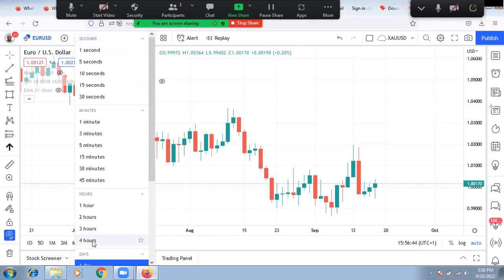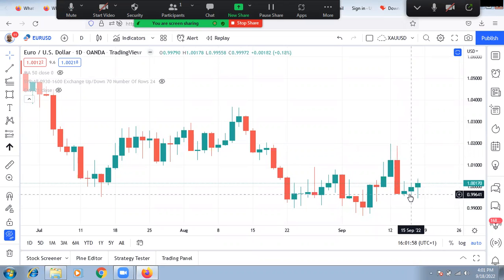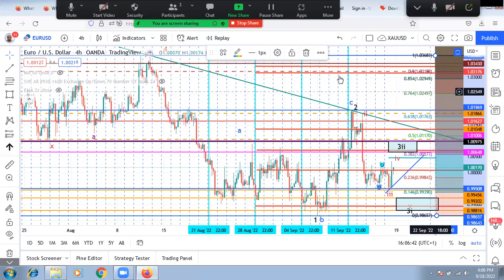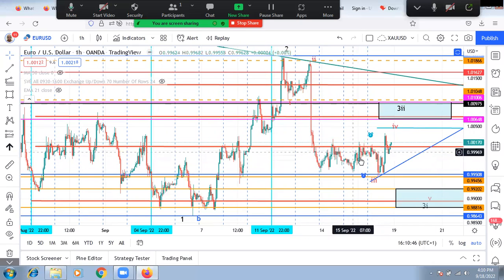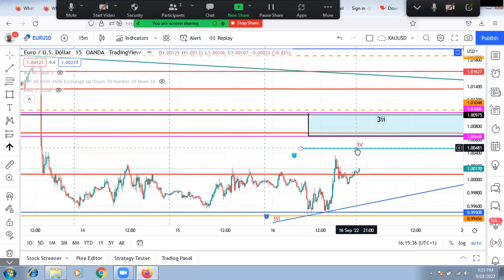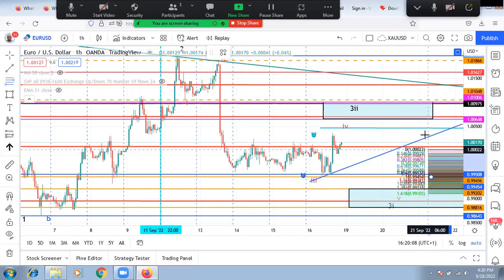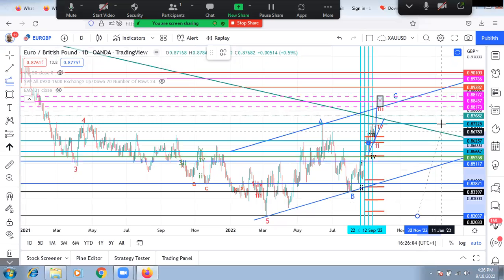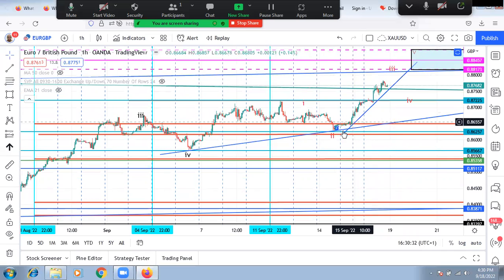EURUSD & EURGBP INTERNAL STRUCTURE 19 09 2022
This video attempts to make you see clearly the internal structure down to the lower time frame as they are unfolding, to know the would be temporary and eventual direction of price and where to take trade opportunities.